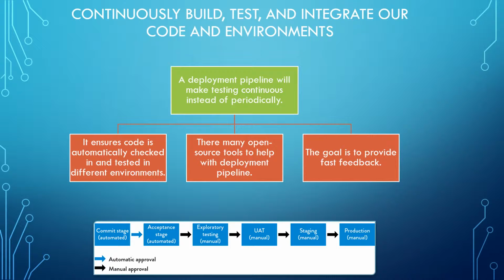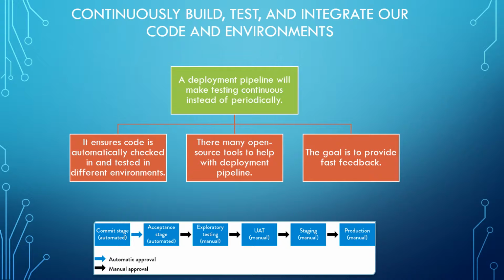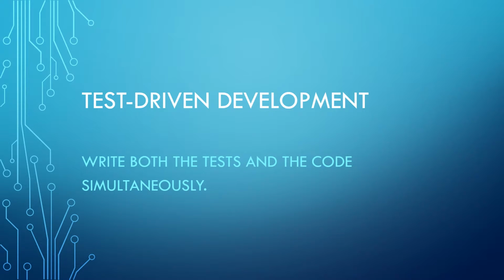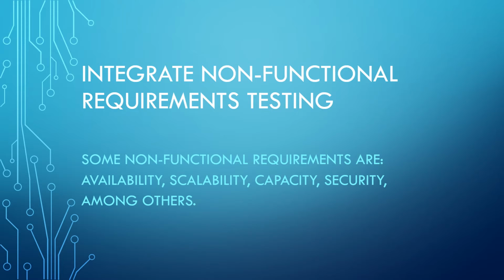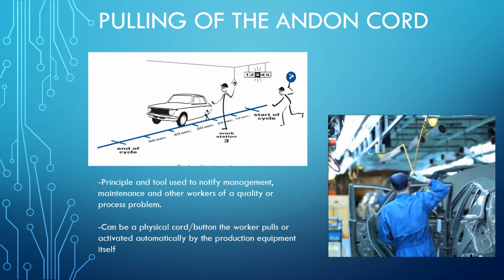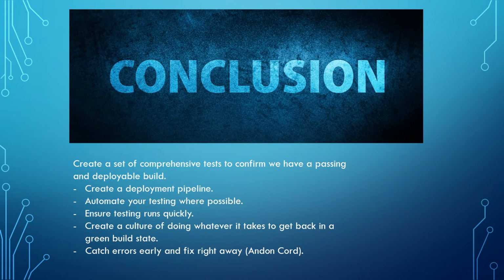Week 6 Chapter 10 Enable Fast and Reliable Automated Testing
Week 6 CIT 225 Video presentation